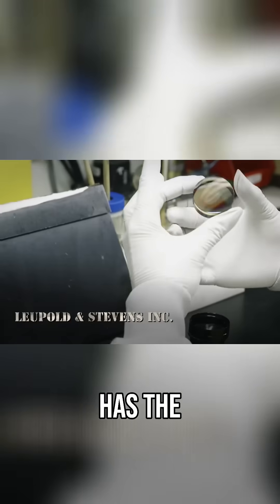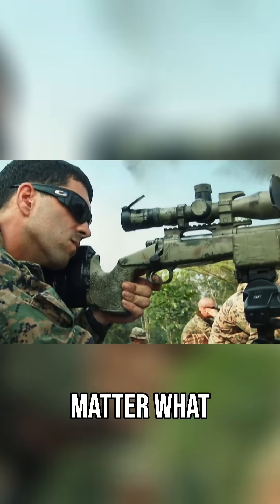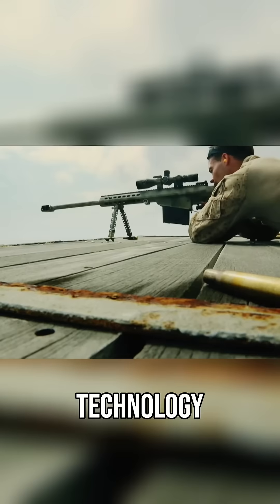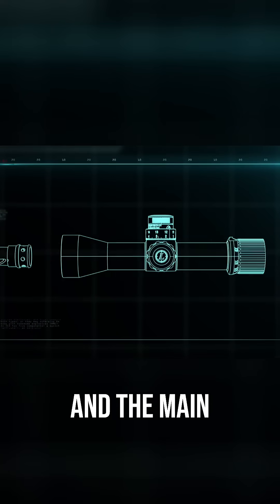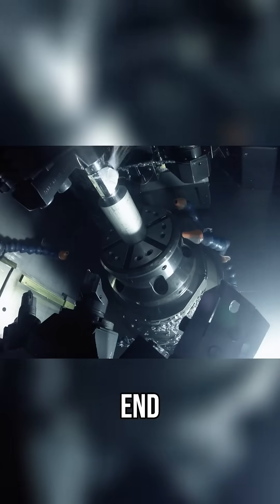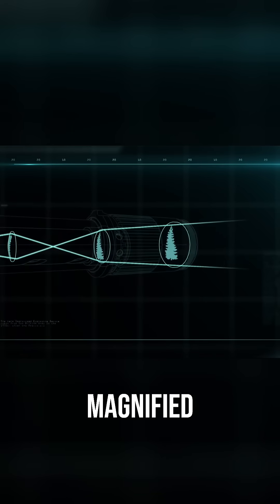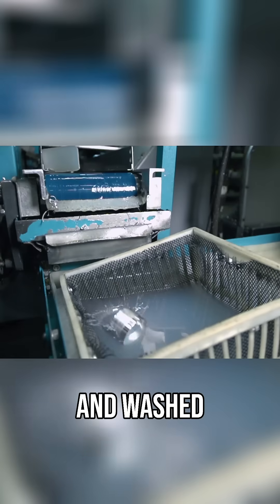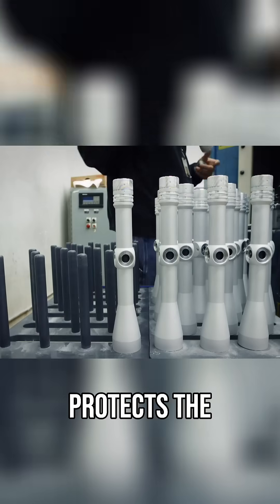How Loophole Rifle Scopes Are ACTUALLY Made | Battle Factory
Battle Factory reveals how a raw aluminium tube transforms into the handcrafted Loophole rifle scope, which is trusted by elite snipers. Are you ready for every step? This is the machine behind the killer long-distance accuracy on the battlefield.

Battle Factory S01 E12

Dive into the latest Massive Makers episodes! Click the links below to explore factory processes behind home goods, food, fashion, and military equipment!

Join Battle Factory to explore secret military factories worldwide, where precision-crafted weapons of war are made. Witness the transformation of steel bars into assault rifles and the construction of bomb suits in the UK. Discover how air-filled PVC panels create hovercrafts in this thrilling journey through military manufacturing.

Discover the best of Battle Factory and more! Click the links below to dive into playlists featuring fascinating manufacturing processes, expert insights, and incredible transformations!

Welcome to Massive Makers! Explore the fascinating processes behind the creation of home goods, food, fashion, and military equipment. Our episodes take you inside factories worldwide, showcasing innovative techniques and large-scale production. Join us for expert insights and compelling factory tours

Witness engineering marvels and epic builds like never before! 🚀🔧 Watch our top videos now and see the world's most massive creations in action! 🔥🎥

Inspired by scientific and engineering feats? Science & Engineering for captivating stories of innovation and groundbreaking discoveries! 🧠✨